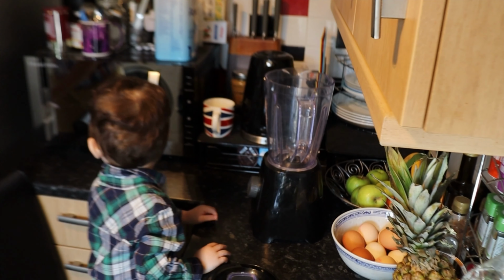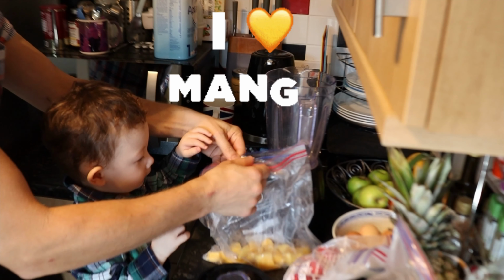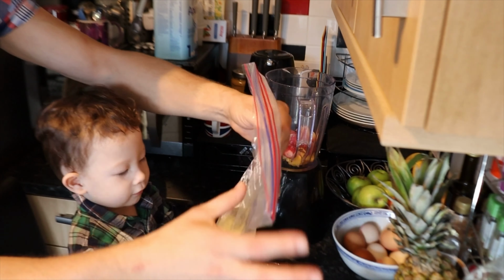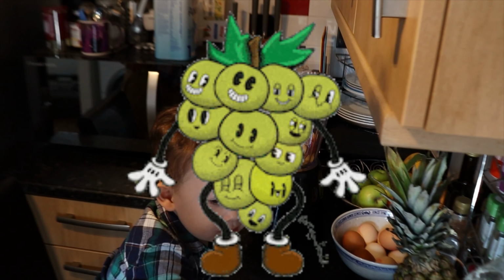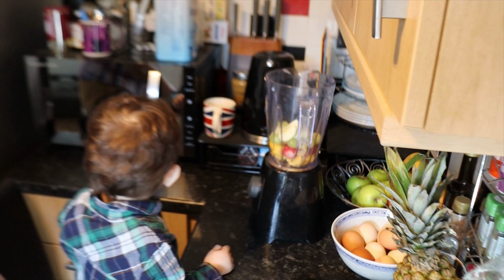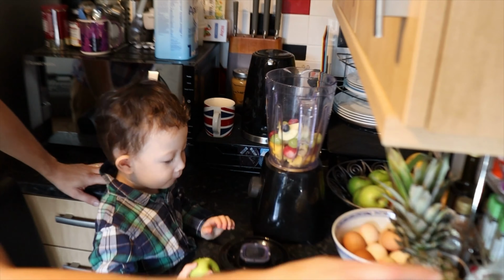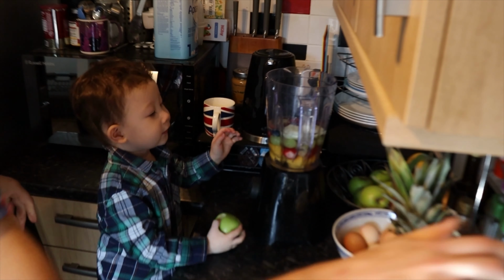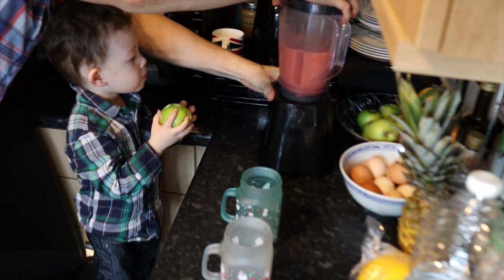Creating a Healthy Smoothie with My Son: Nutrient-Packed Bliss!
Make it fun! Let children help you choose the fruits and vegetables for the smoothie. They can also help you wash and chop the fruits and vegetables.

Start with simple flavors. When you are first starting out, it is best to start with simple flavors that children are familiar with. Some good choices include banana, strawberry, and apple.

Add variety. As children get more used to smoothies, you can start to add more variety to the flavors. You can also add different types of milk, yogurt, and other ingredients.

Make it healthy. Smoothies are a great way to get children to eat fruits and vegetables. When you are making smoothies for children, try to include a variety of fruits and vegetables. You can also add yogurt or milk for protein.

Don't forget the sweetness. Some children may not like the taste of smoothies without added sweetness. You can add honey, maple syrup, or other sweeteners to taste.

Get creative! There are endless possibilities when it comes to making smoothies for children. Get creative and experiment with different flavors and ingredients.

Here are some additional tips for making smoothies for children:

Use frozen fruits and vegetables. Frozen fruits and vegetables are already cold, so they will help to keep the smoothie cold. They also help to make the smoothie thicker and creamier.

Use a blender that is powerful enough to blend frozen fruits and vegetables. A weak blender will not be able to blend the fruits and vegetables properly, and the smoothie will be lumpy.

Blend the smoothie until it is smooth. A smooth smoothie will be more appealing to children.
Serve the smoothie immediately. Smoothies can spoil quickly, so it is best to serve them immediately after blending.

Ingredients:

Apple, cord and sliced half of
6 grapes
Frozen, blueberries & raspberries, handful,
Frozen strawberries about 6
Frozen mango, one or two handfuls
Frozen melon small hand full

 topped with water up to the fruit, and then blend away